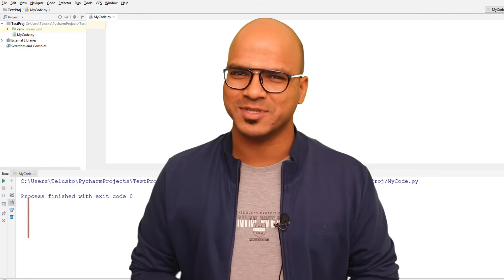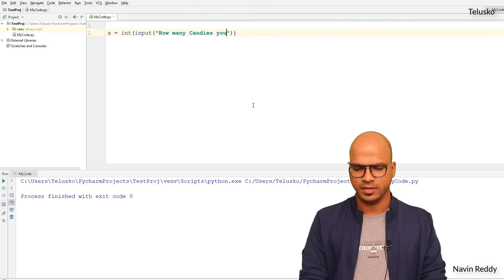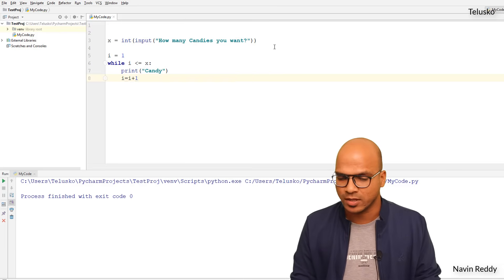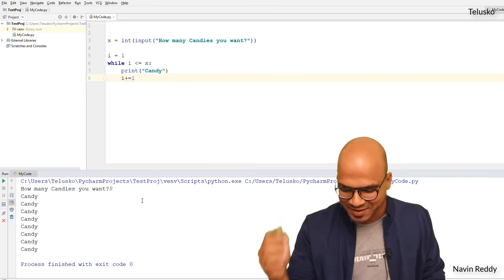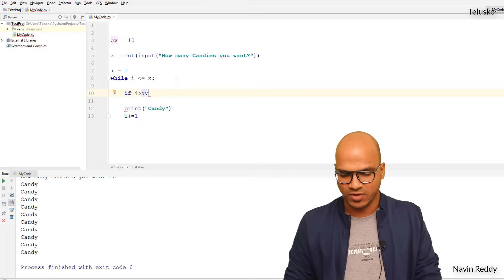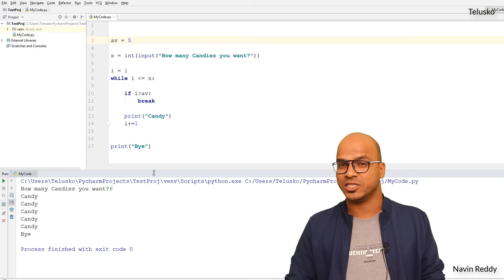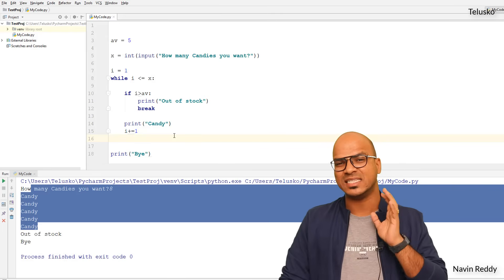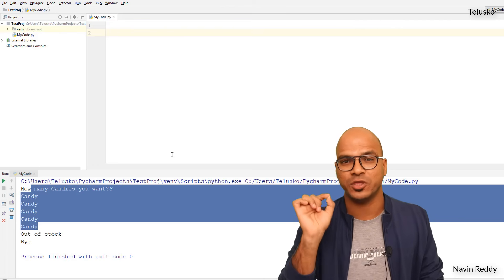#22 Python Tutorial for Beginners | Break Continue Pass in Python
In this lecture we are discussing about:
#1 break
#2 continue
#3 pass

In Python, break, continue, and pass are control flow statements that are used to
alter the normal flow of execution in a loop or conditional statement.

break: The break statement is used to terminate a loop prematurely when a certain condition is met.
Once the break statement is encountered inside a loop, the loop is immediately terminated and the program continues
with the next statement after the loop.

for i in range(1, 6):
    if i == 3:
        break
    print(i)

output:
1
2

continue: The continue statement is used to skip the current iteration of a loop and move on to the next iteration,
without executing the remaining code in the loop for the current iteration.

    if i == 3:
        continue
    print(i)

output:
1
2
4
5

pass: The pass statement is a placeholder statement that is used to indicate that no action should be taken. It is often used
as a placeholder when writing code that will be filled in later.

    if i == 3:
        pass
    else:
        print(i)

output:
1
2
4
5